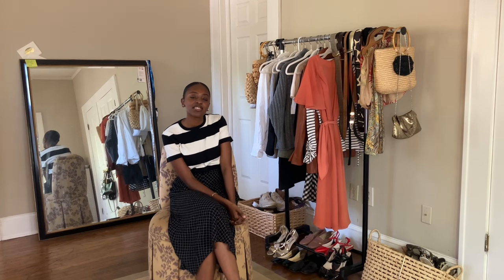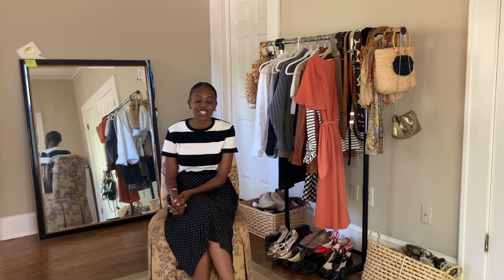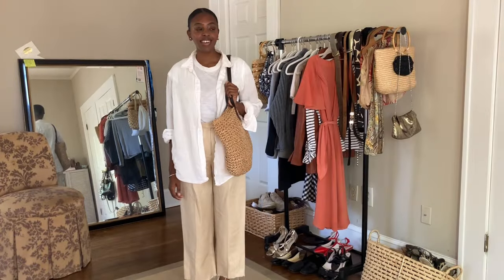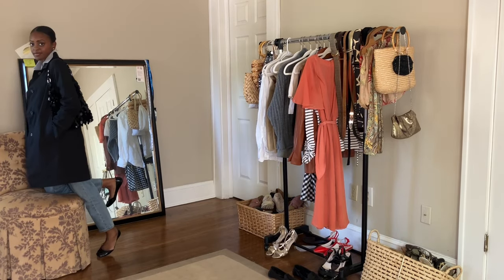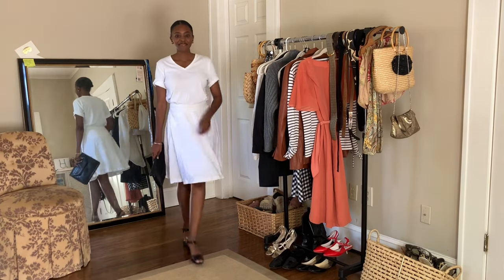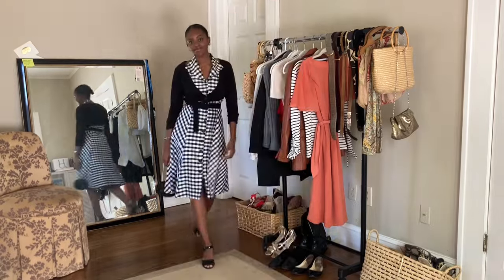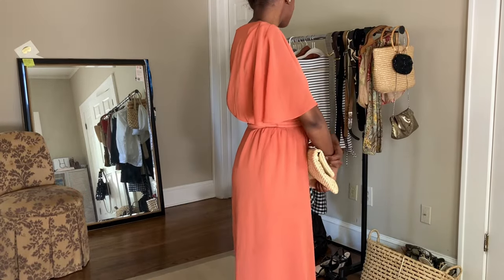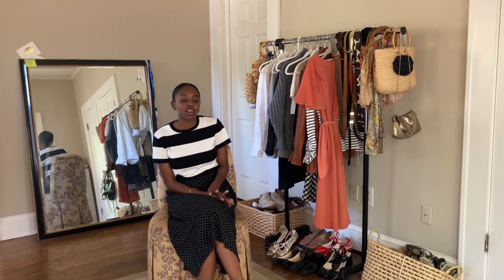8 SPRING OUTFITS INSPIRED BY UNDER THE TUSCAN SUN| thrifted spring outfit ideas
This was so fun!

Let me know what other movies you'd like to see me style!